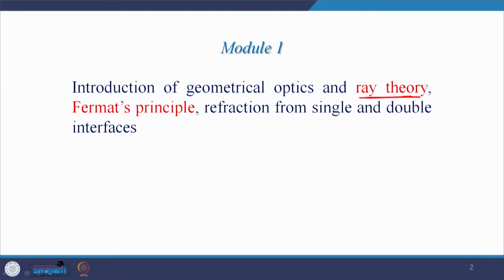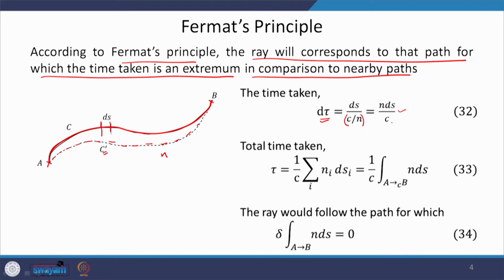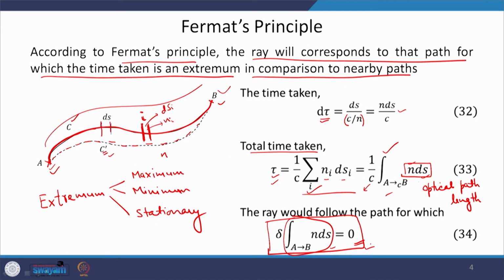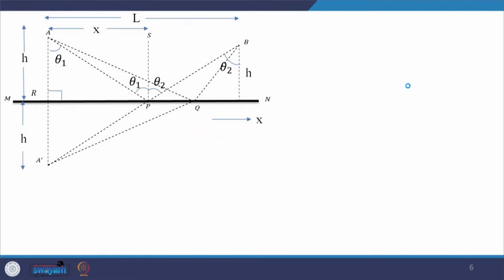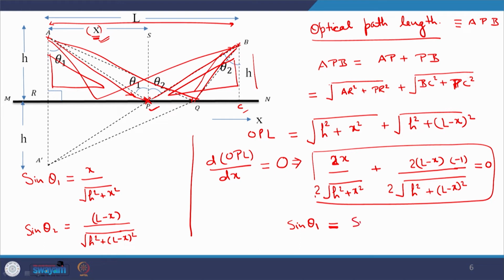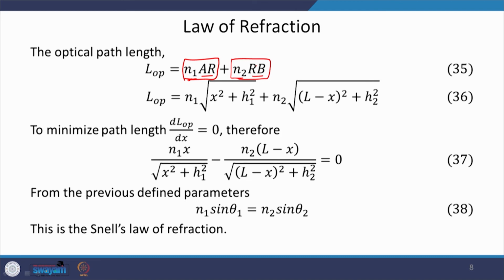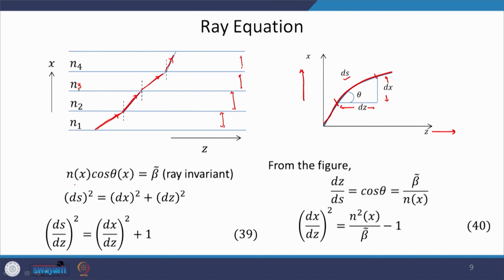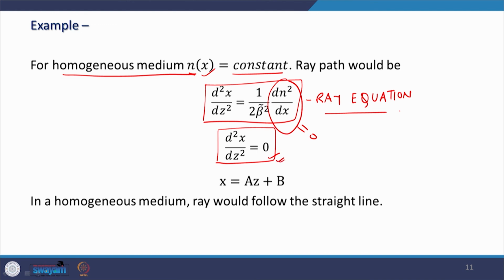Lecture 03 : Ray Theory, Fermat's Principle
In this lecture, ray theory and Fermat's principal have been discussed